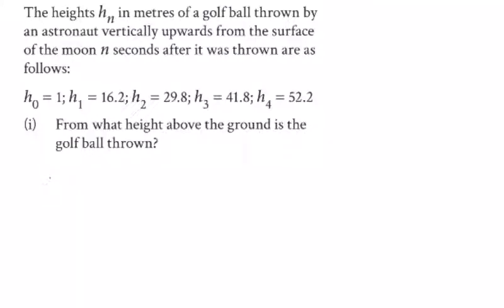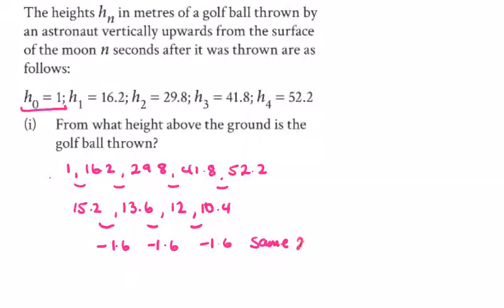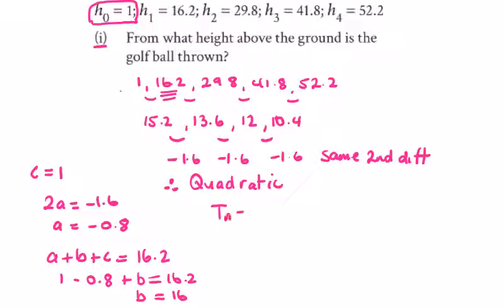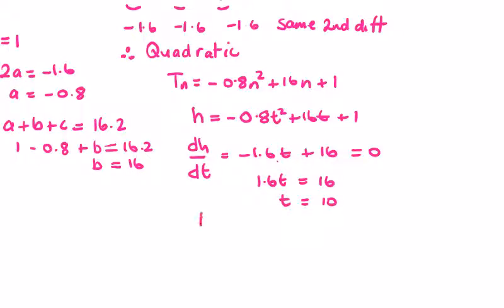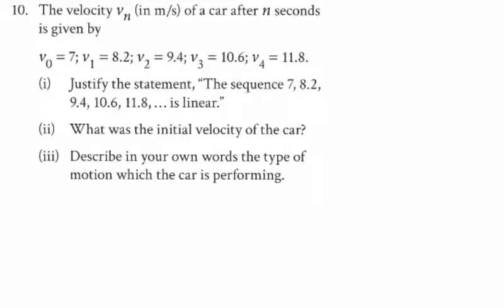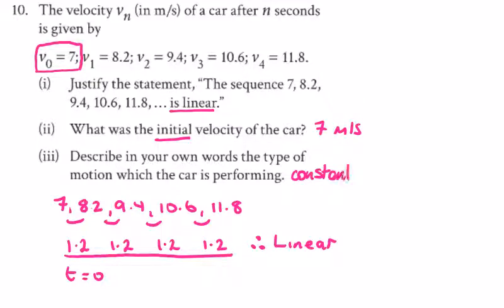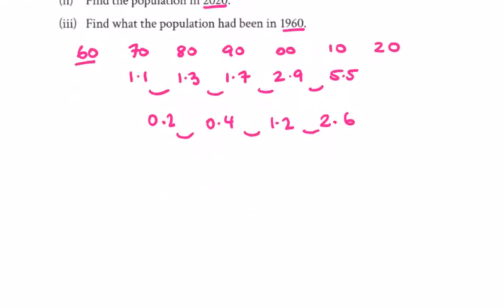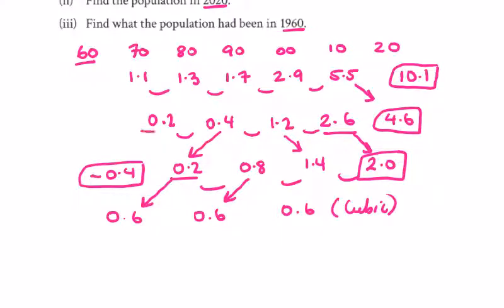Chapter 8 Difference Equations #5